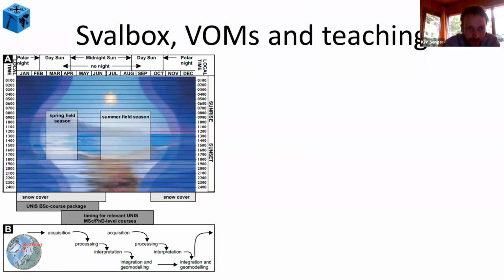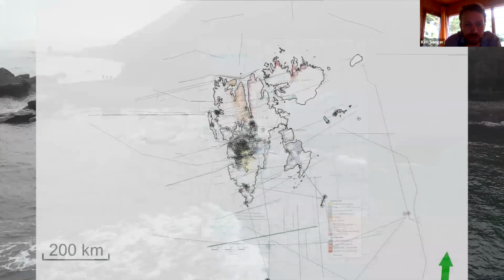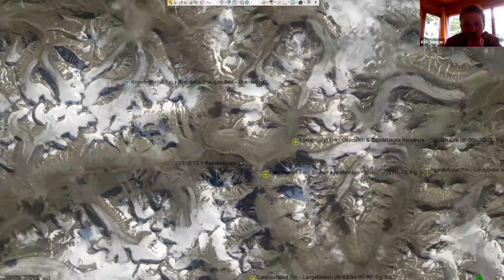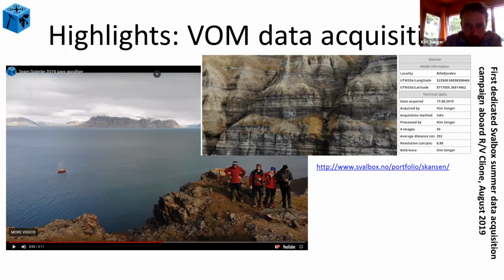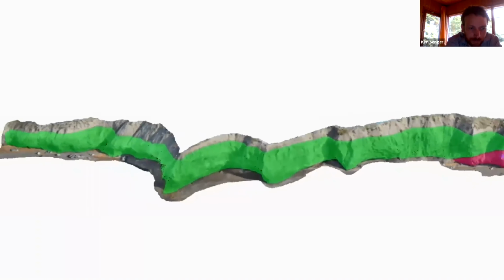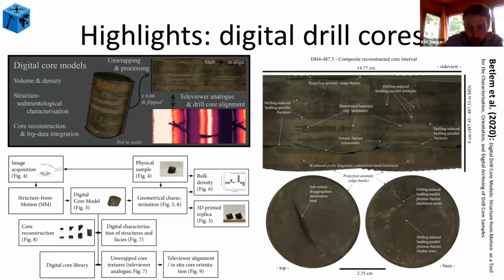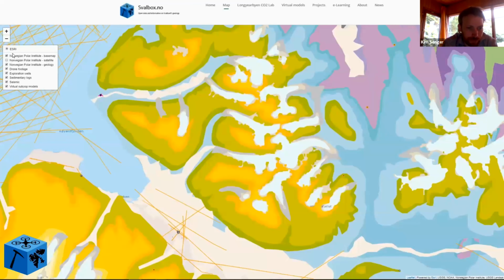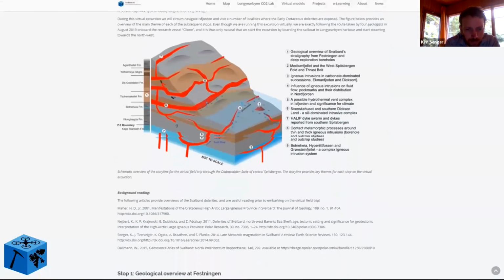Svalbox - An interactive portal providing Svalbard's geoscientific data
iEarth Digital Learning Forum (iEDLF) by Kim Senger held on the 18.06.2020.

Kim is an associate professor at the Department of Arctic Geology at the University Centre in Svalbard. In this talk, Kim Senger will introduce Svalbox, show the functionailities and exemplify how Svalbox is used in teaching at UNIS.

Abstract
Svalbox is all about Svalbard geology. Svalbox aims to compile and acquire key data sets and publications to provide an interactive 3D geoscientific database of Svalbard.